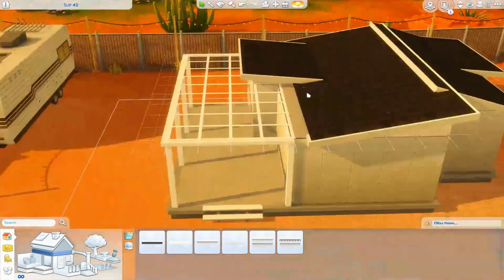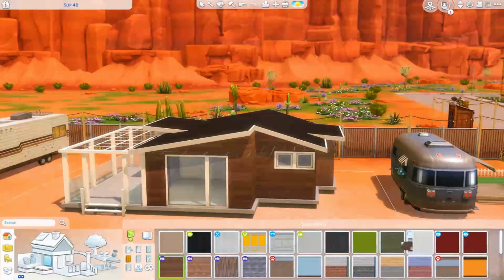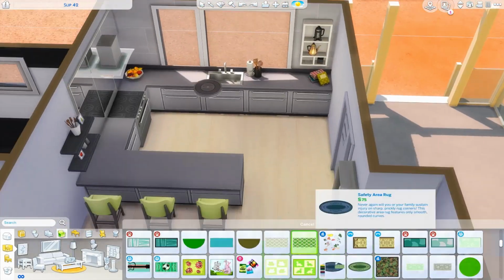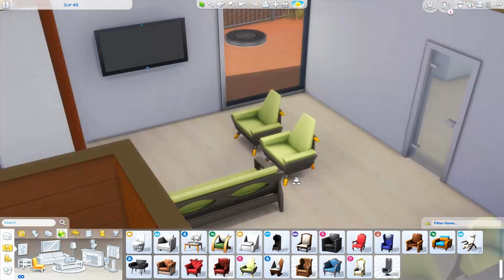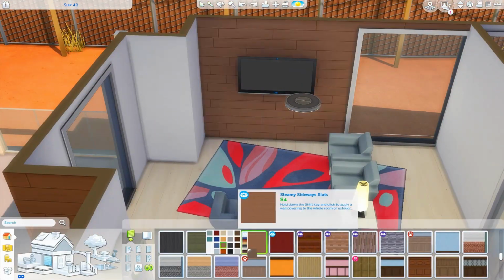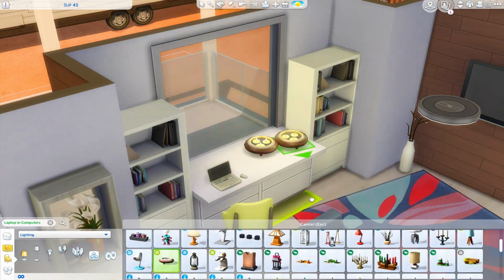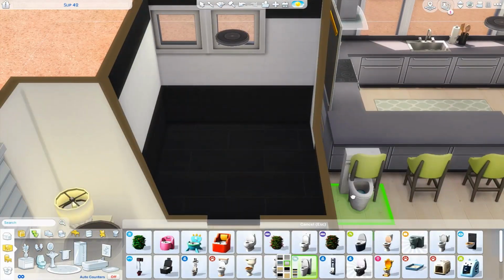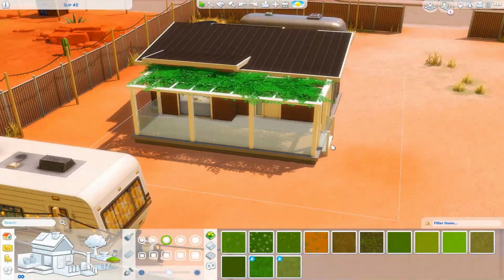The Sims 4 | SMALL LIVING 🌵🏠| Speed Build NO CC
Hey guys! ♥ For today's speedbuild we built this modern but homey small bungalow. It features one bedroom and one bathroom, a bbq area on the front porch and space for your Sims to grow plants.
💗 NEW VIDEOS EVERY: Mon, Wed, Fri, Sa 💗

◆ Social
Origin ID: TheSimPanions